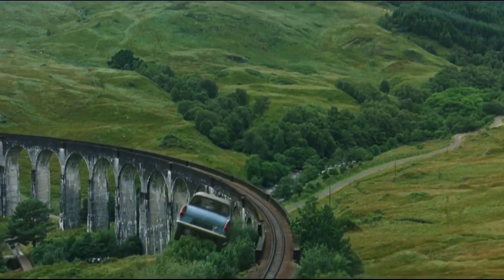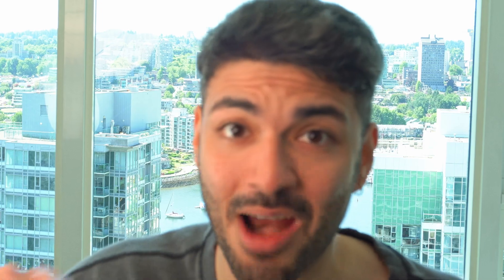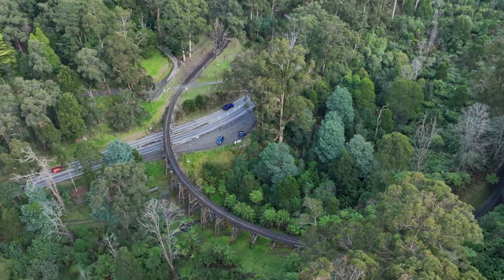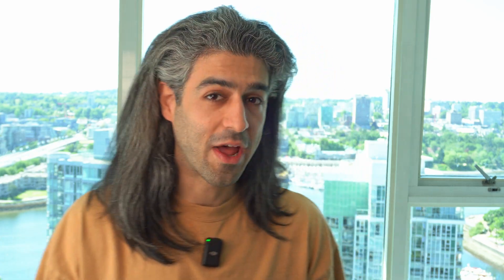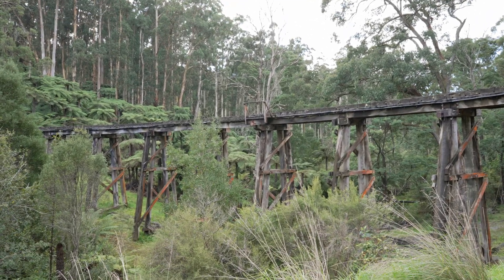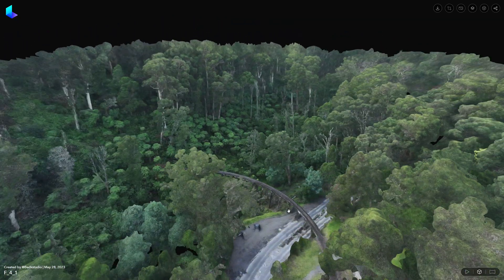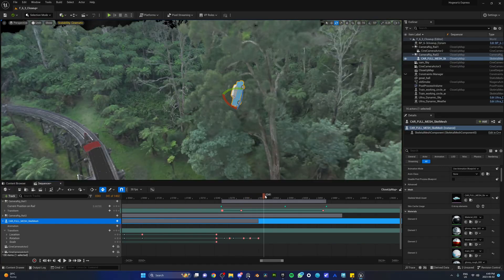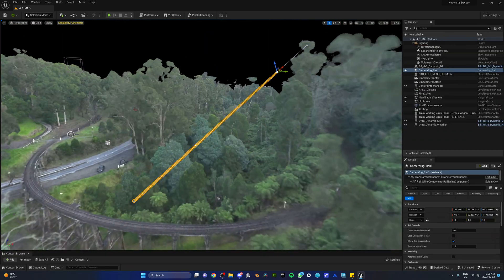Remaking a Harry Potter scene with NeRFs in Unreal Engine 5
The entire scene is made using drone footages over the Puffing Billy Railway in Melbourne. Using @lumalabsai, we turned those footages into NeRFs and took them to Unreal Engine using their plugin.

Full behind the scenes will drop tomorrow ;)

Shoutout to @Benn_TK for the amazing drone footage 🙌